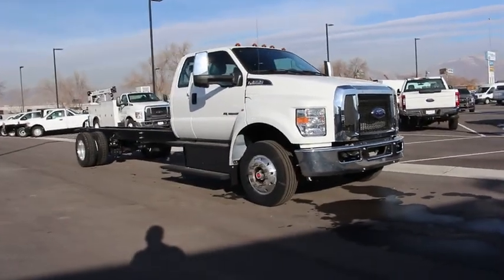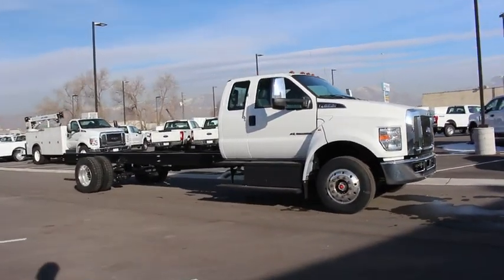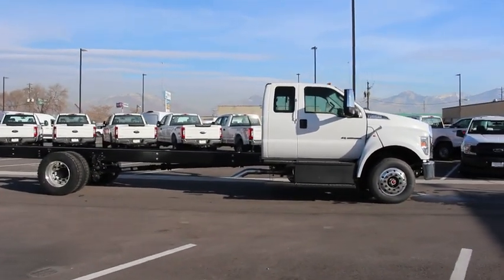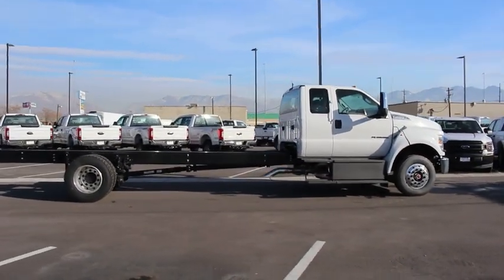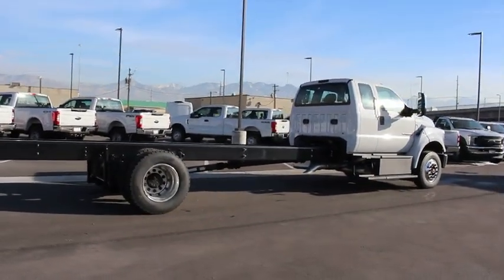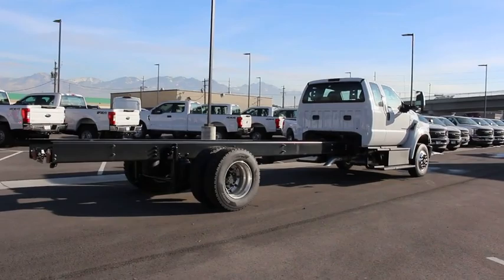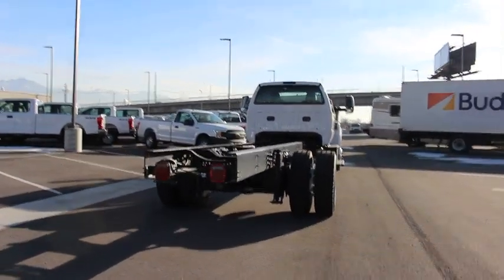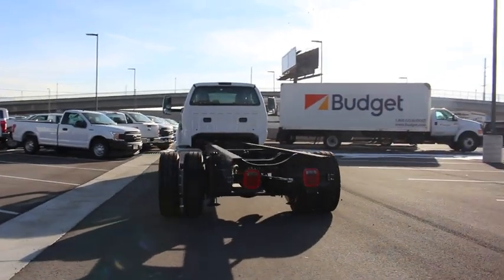2017 FORD F650 Salt Lake City, Murray, South Jordan, West Valley City, West Jordan, UT 67562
2017 FORD F650

Contact LHM Super Ford SFO today for information on dozens of vehicles like this 2017 Ford Super Duty F-650 Straight Frame Gas Reg Cab.This Ford includes:* TRANSMISSION POWER TAKE-OFF PROVISION* PREFERRED EQUIPMENT PACKAGE 600A* SHOCK ABSORBERS, REAR - DOUBLE ACTING* CHROME GRILLE SURROUND* OXFORD WHITE* LUBE, FRONT AXLE, EMGARD 50W, SYNTHETIC OIL* ARRAY(0x1ae07c38)* FRONT STABILIZER BAR* TIRES, FRONT TWO 265/70R19.5G HANKOOK AH11 (604 REV/MILE)* LUBE, REAR AXLE, EMGARD 75W-90, SYNTHETIC OIL* FORD TORQSHIFT HD 6-SPEED AUTOMATIC - DOUBLE OVERDRIVE, LESS PTO PROVISION* ARRAY(0x1ac80fc8)* ENGINE BLOCK HEATER, PHILLIPS, 120 VOLT/750 WATT* GASEOUS FUEL PREP PACK* ARRAY(0x1b65a610)* ARRAY(0x1b270608)* 5.57 AXLE RATIO* ARRAY(0x1af11e38)* 6.8L 3V SEFI V10 GASOLINE - 320 HP @ 3900 RPM, 460 LB-FT TORQUE @ 3000 RPM* TIRES, REAR FOUR 265/70R19.5G HANKOOK DH07 (604 REV/MILE)*Note - For third party subscriptions or services, please contact the dealer for more information.*Whether for work or play, this Ford Super Duty F-650 Straight Frame Gas is built to handle the job. You can finally stop searching... You've found the one you've been looking for.Just what you've been looking for. With quality in mind, this vehicle is the perfect addition to take home.